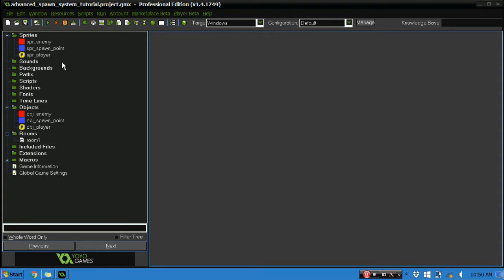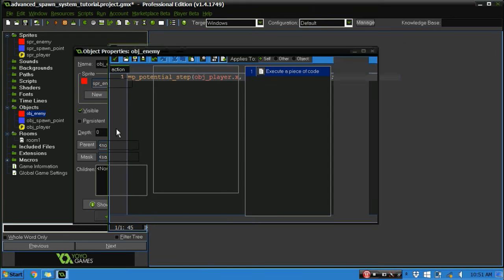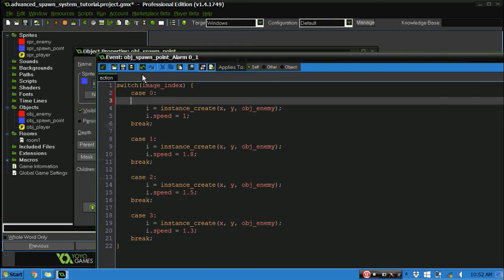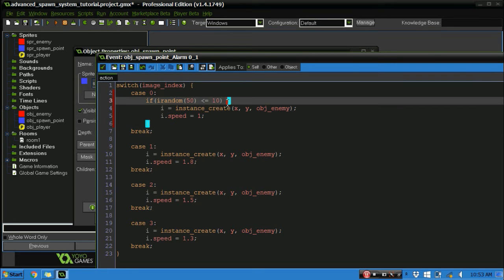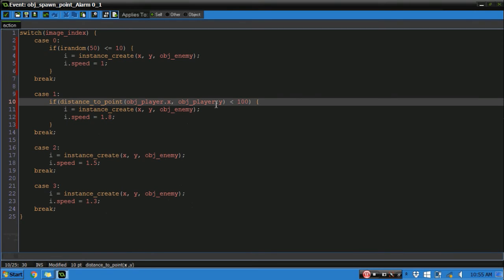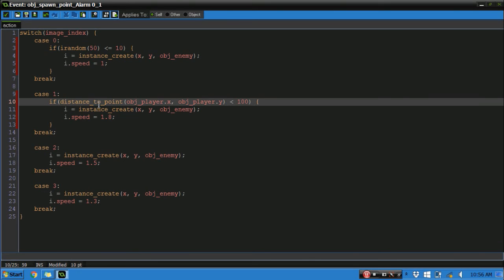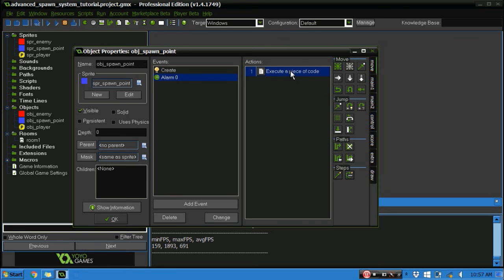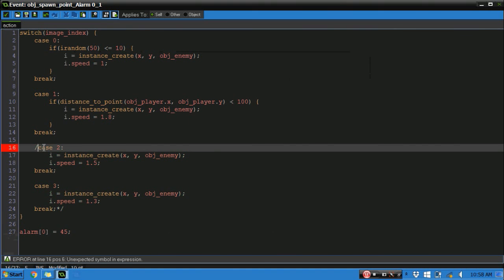Game Maker Tutorial #11- How To Make More Advanced Spawning PART 2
I will be showing you a few things to add as far as more advanced spawning.